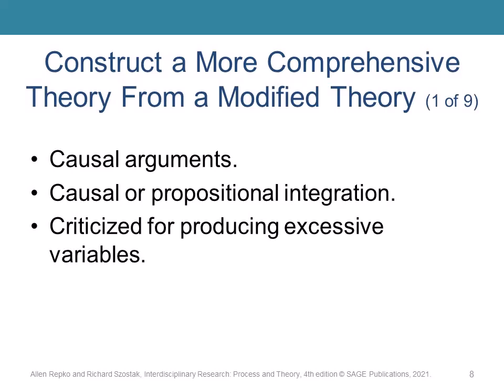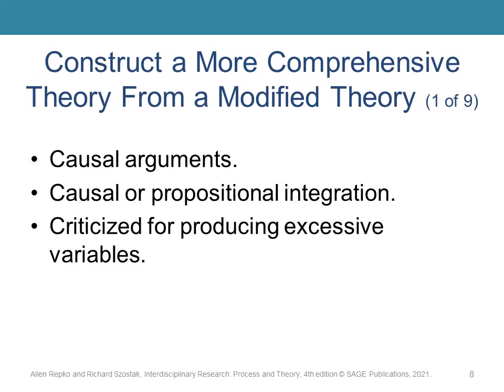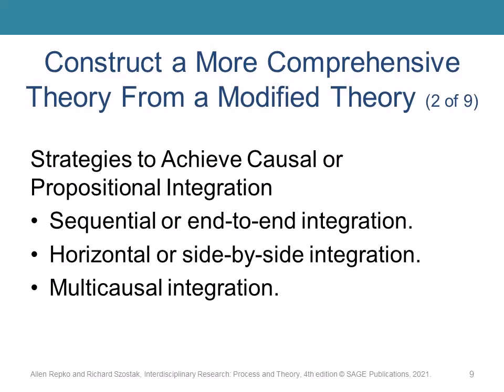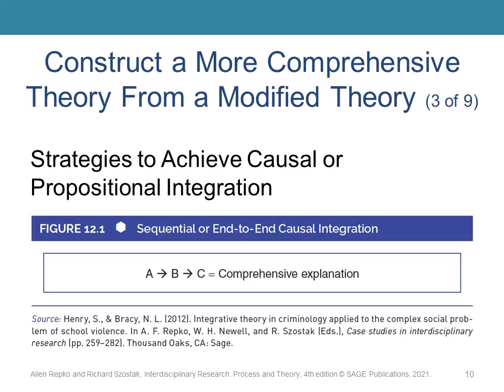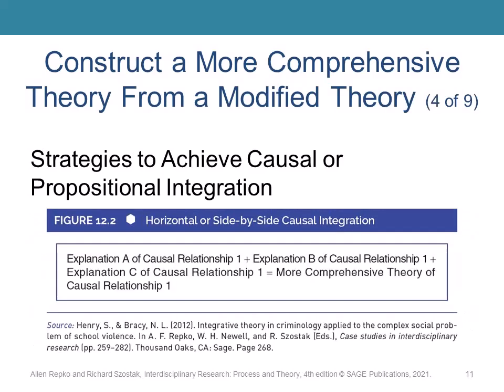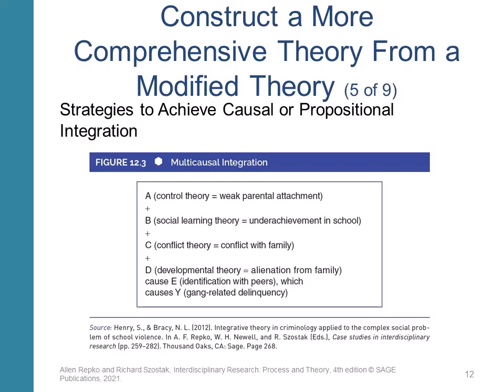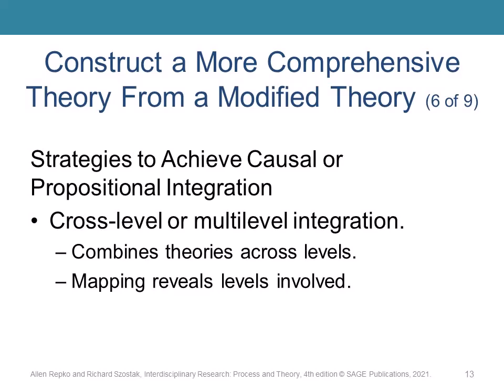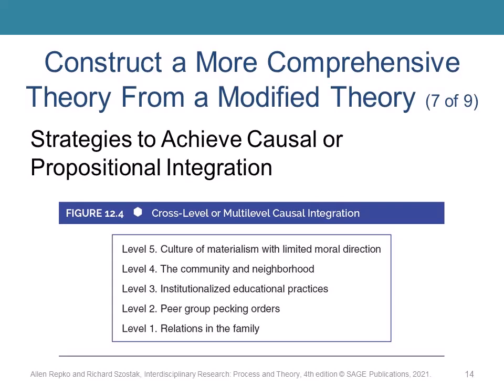Interdisciplinary Studies - Lecture 12 - Part 2